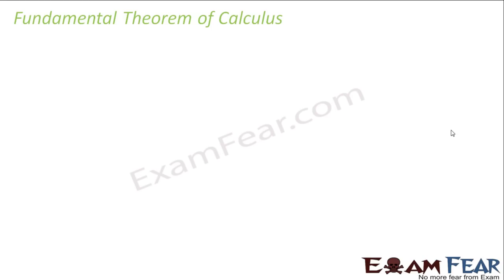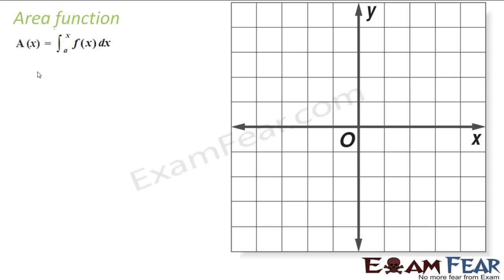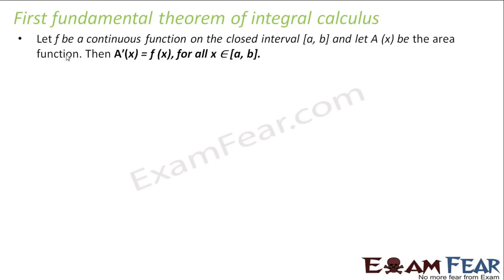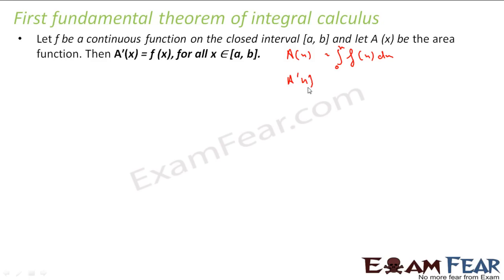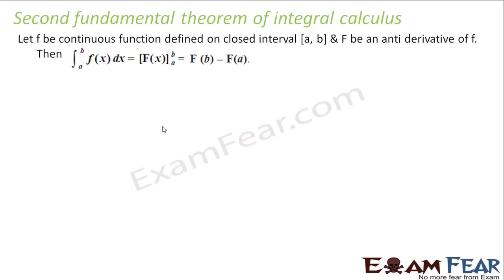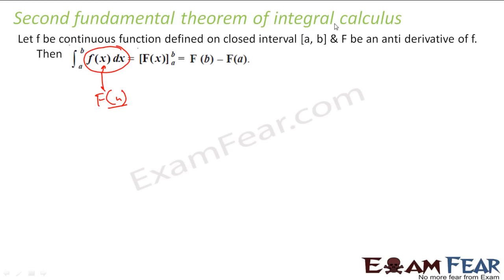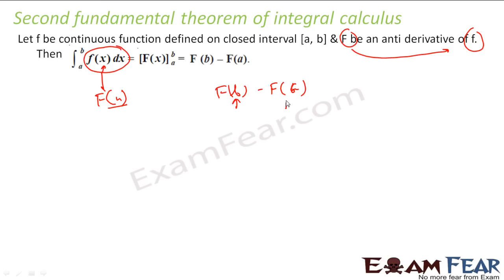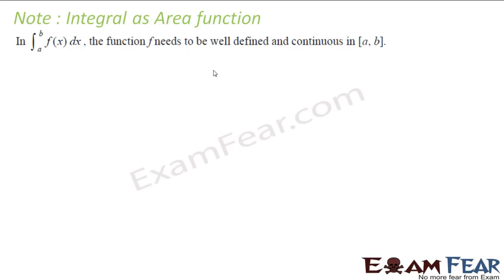Maths Integrals part 38 (Fundamental theorem of integral calculus) CBSE class 12 Mathematics XII